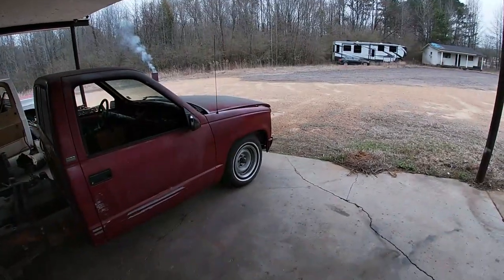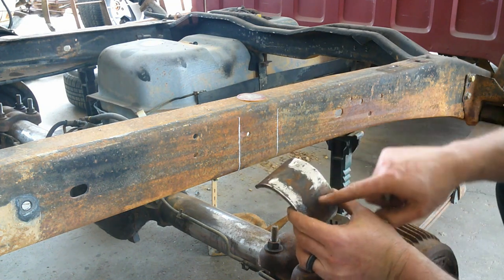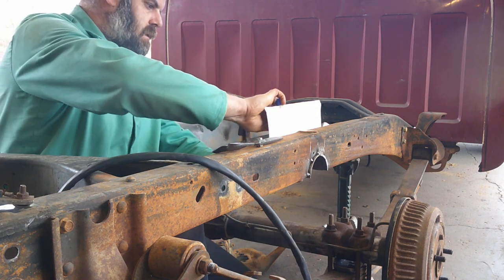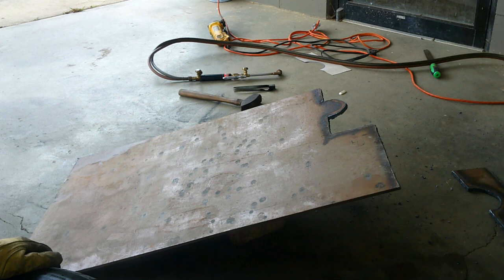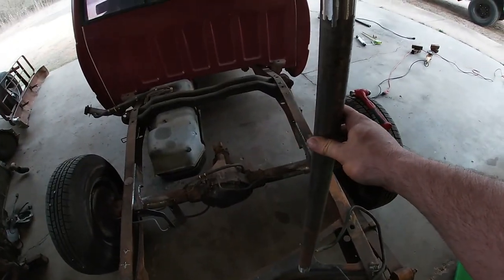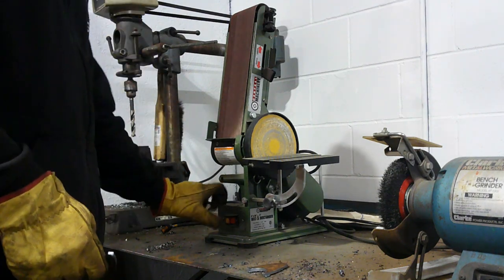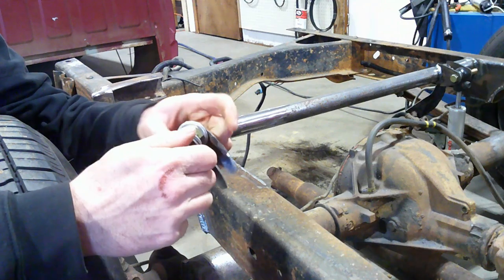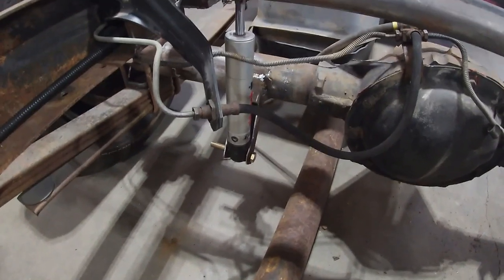DIY C-Notch and shock relocation on my 1991 Chevy C1500 Obs lowered truck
In this video I fabricate a c-notch and a rear shock relocation on my 1991 chevy C1500 OBS lowered truck. I do a step by step on the process of completing these task and install my new fox ridetech shocks.

SEND ME STUFF:
Millport, AL 35576